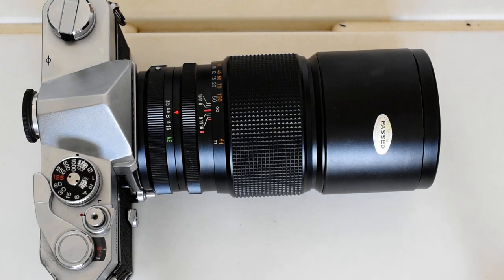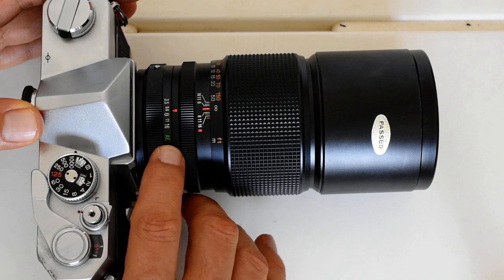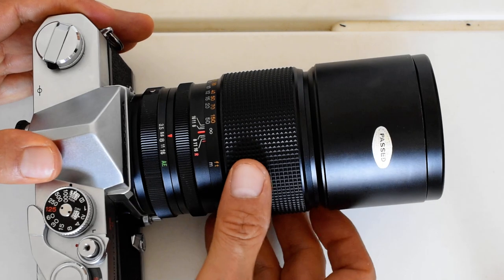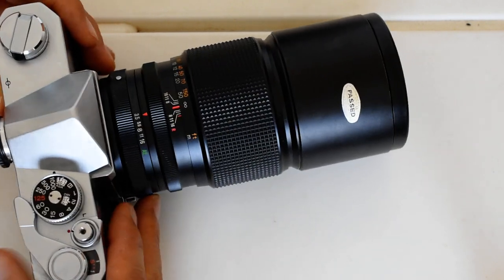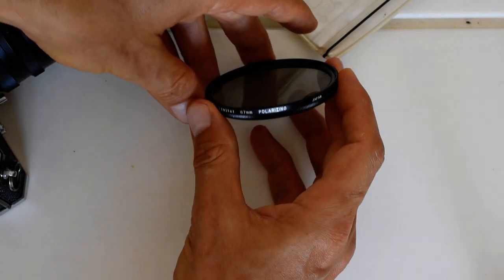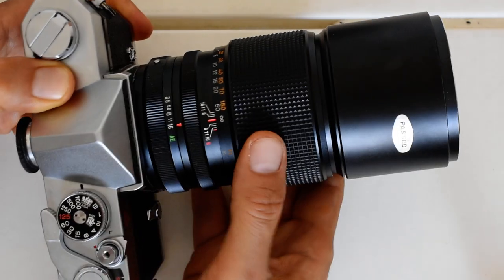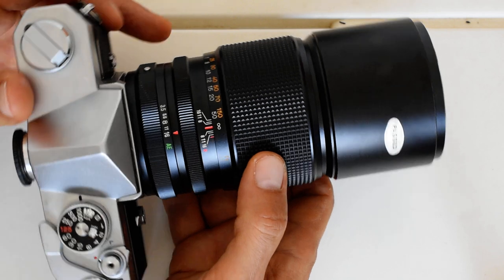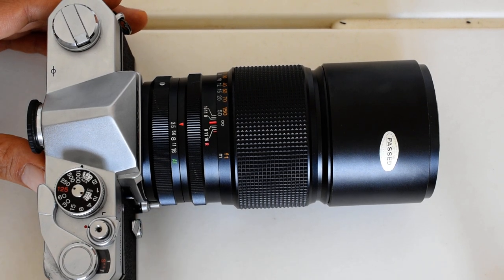Konica's Best Duck Lens, the Hexanon AR 200mm f/3.5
Here's a link to the flickr album with images shot with this lens: